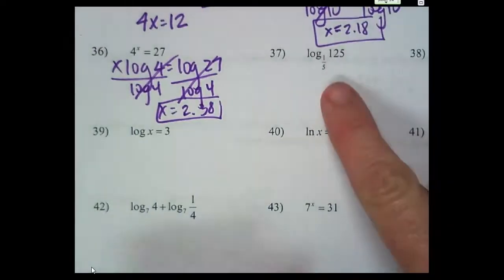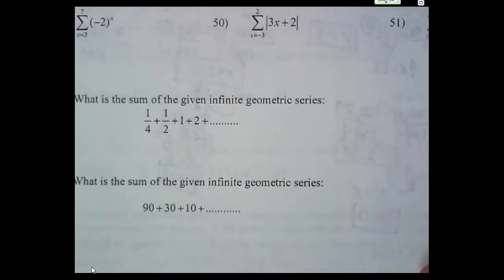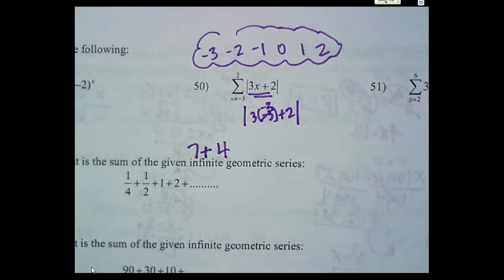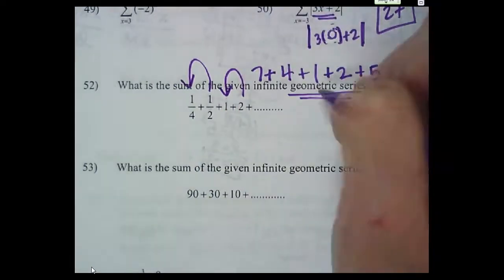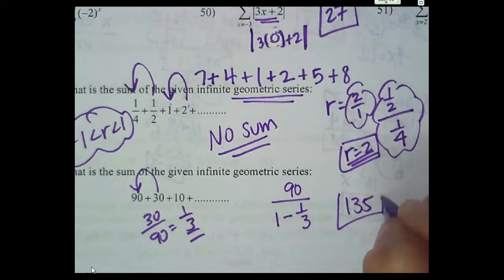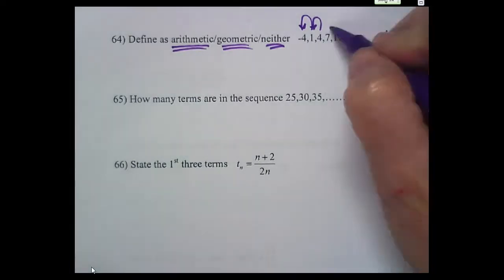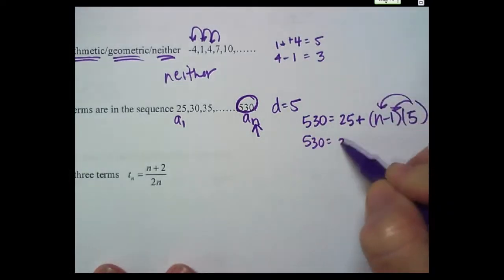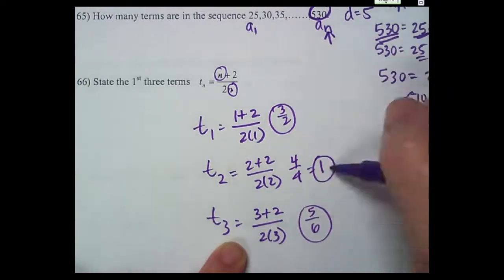Precal Review for final Part 4